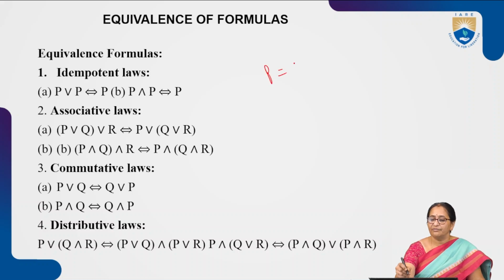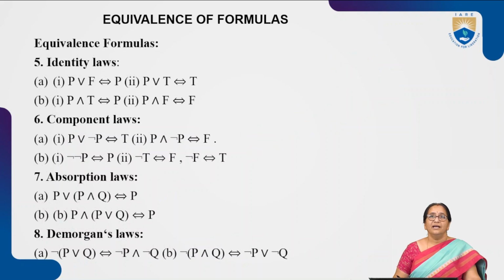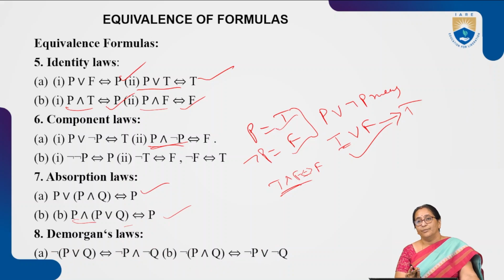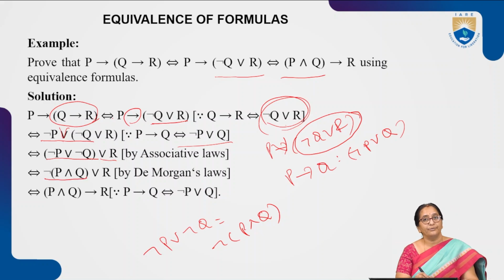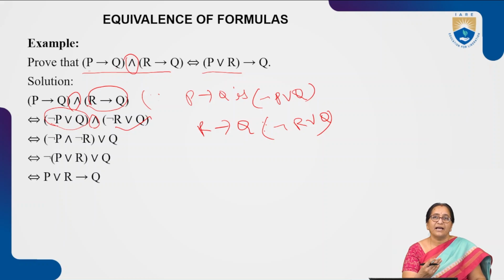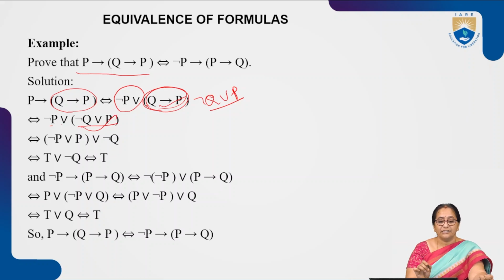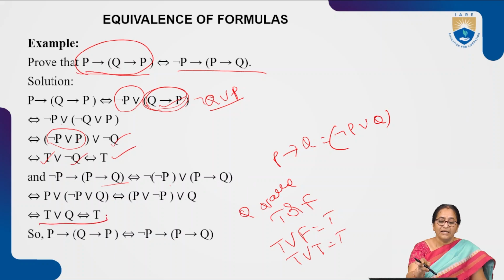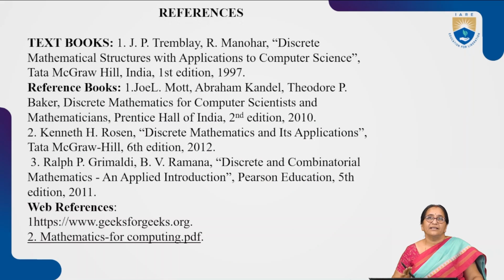Equivalence Formulas by Dr. B Rama Devi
Equivalence Formulas by Dr. B Rama Devi | IARE

Description: Equivalence Formulas in logic refer to pairs of logical expressions that always yield the same truth value, regardless of the truth values of their individual components. These formulas are fundamental in propositional logic, mathematical reasoning, and computer science, particularly in simplifying logical expressions and designing digital circuits.

Some common equivalence formulas include:

Double Negation: ¬(¬P) ≡ P

De Morgan’s Laws:
¬(P ∧ Q) ≡ (¬P ∨ ¬Q)

Contrapositive:
P → Q ≡ ¬Q → ¬P

Distributive, Associative, and Commutative Laws

These equivalences are widely used for logical proofs, circuit design, and algorithm optimization.

Telangana, India.